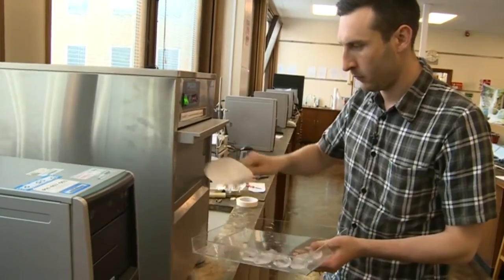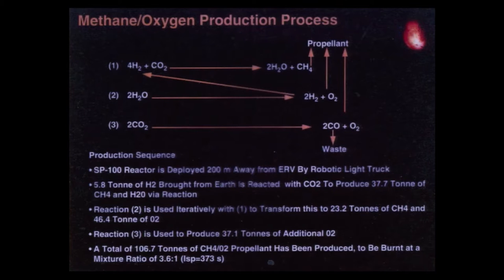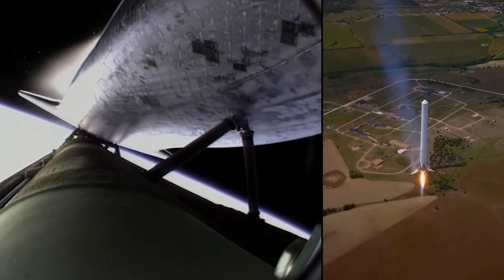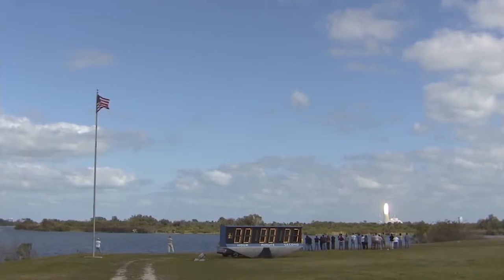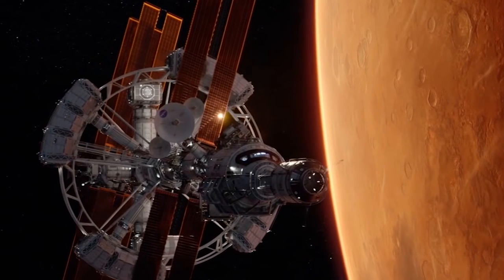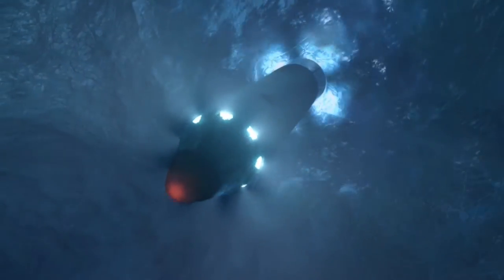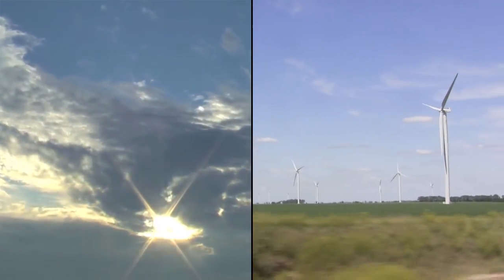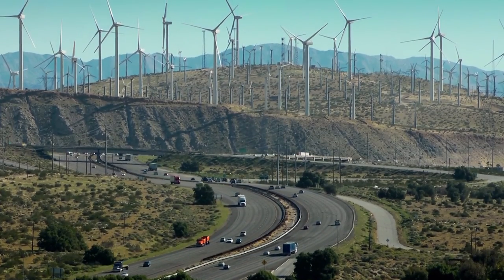Making Rocket Fuel on Mars - TR2016c 1h44m58s00f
Dr. Simon Foster explains how frozen water found near the Martian surface can be dissociated into Hydrogen and Oxygen, and combined with Carbon in the Martian atmosphere to create rocket fuel. The missing ingredient is energy.

An energy solution for making rocket fuel on Mars could also address our clean-energy challenges here on Earth... if we can get past our technological lock-in to conventional nuclear power which is offering us diminishing returns.

Thorium is an element found everywhere. On Mars, on the Moon and here on Earth along side Rare Earth Elements [REE]. Meeting domestic consumption of REE would produce enough Thorium as a byproduct to power the entire planet.